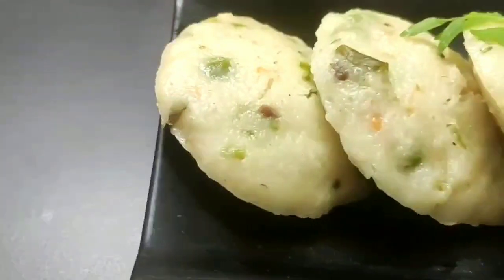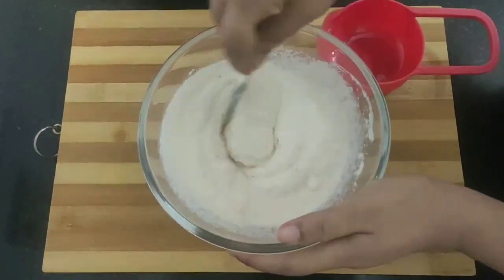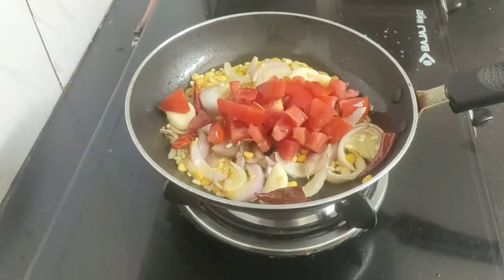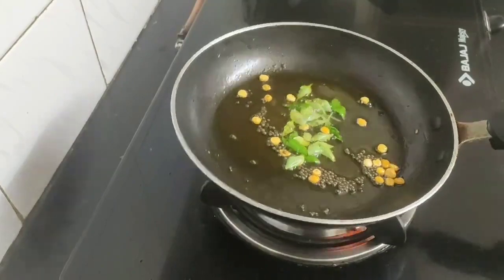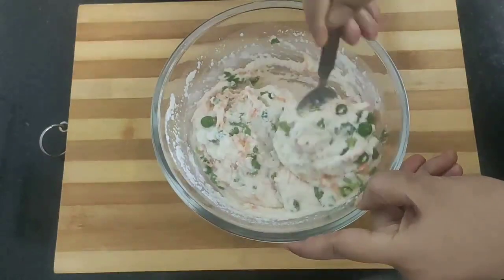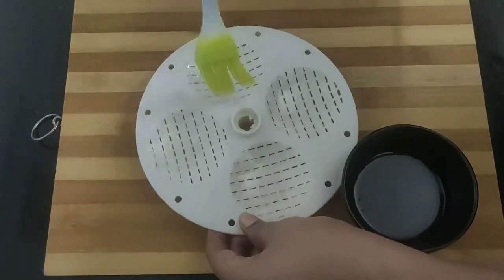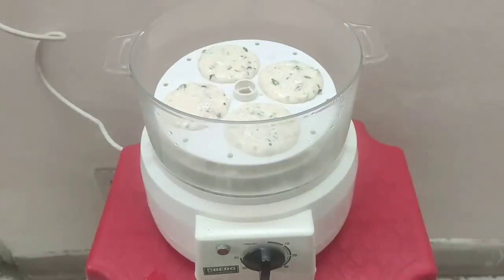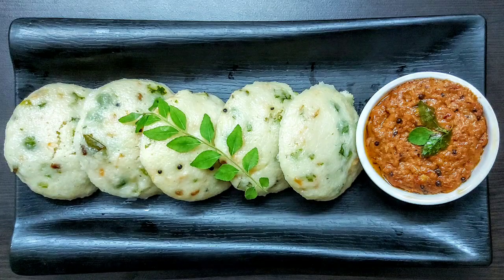INSTANT RAVA IDLI | VEGETABLE SOOJI IDLI with RED CHUTNEY | stuffed rava idli recipe | suji idli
INSTANT RAVA IDLI | VEGETABLE SOOJI IDLI with RED CHUTNEY | इंस्टंट रवा | सूजी इडली लाल चटनी  के साथ

[INGREDIENTS]
1 cup rava / sooji
1/2 cup plain yogurt (dahi)
1 tsp salt
1/2 cup water
Grated carrots, boiled peas, finely chopped beans, coriander leaves
For batter tempering:
1 tbsp mustard oil
1 tsp mustard seeds
Soaked urad dal
1 tsp finely chopped ginger and green chilies
Fresh curry leaves
Some Asafoetida or Hing
For the red chutney:
2 tsp soaked chana dal
2 tsp soaked urad dal
3-4 dry red chillies
1 sliced onion
3 large garlic pods
1 large tomato (chopped)
1 small portion tamarind
1 tsp jaggery
For chutney tempering:
1 tbsp mustard oil
Some chana dal
Some mustard seeds
Fresh curry leaves